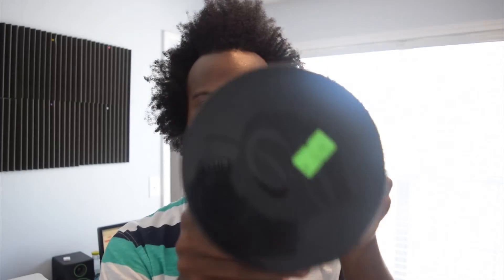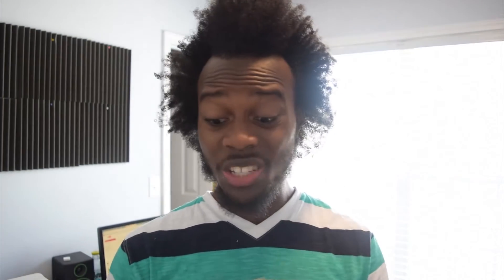WARNING: ECOSTYLER BLACK CASTOR OIL & FLAXSEED GEL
Just giving yall a heads up about this gel! The perfume is really overpowering and can make you sick if you inhale too much. I do not have a sensitive nose at all and it bothers me. Just use with caution!

Ingredients: Water/Aqua/Eau, Carbomer, Triethanolamine, Ricinus Communis (Castor) Seed Oil, Limus Usitatissimum (Linseed) Seed Oil, Hydrolyzed Wheat Protein, PVP, Glycerin, Phenoxyethanol, Polysorbate 20, Tetrasodium EDTA, Fragrance (Parfum), D-Limonene, Love and Pride